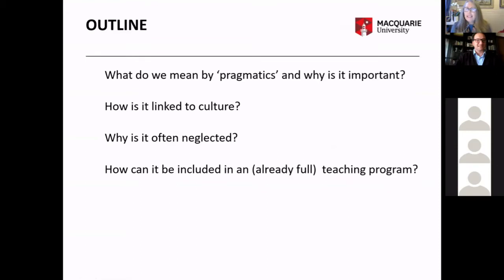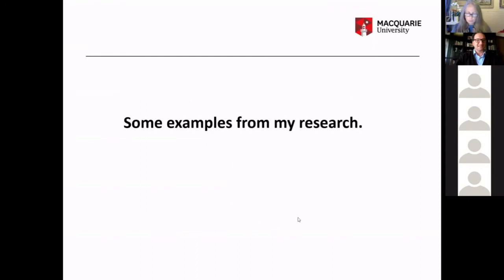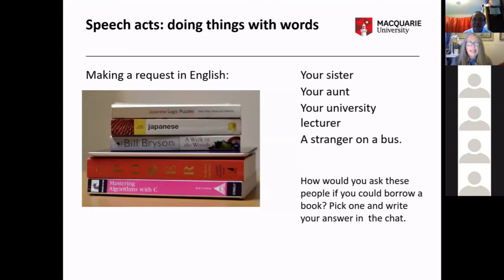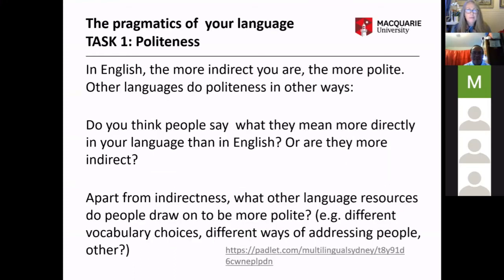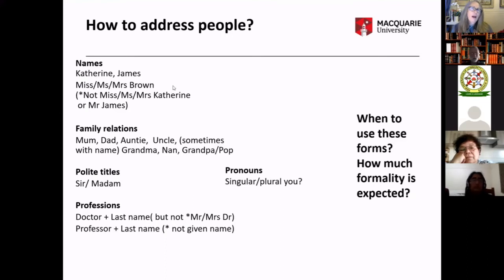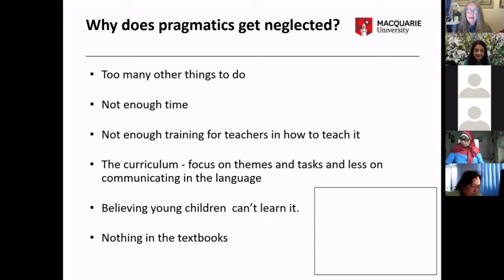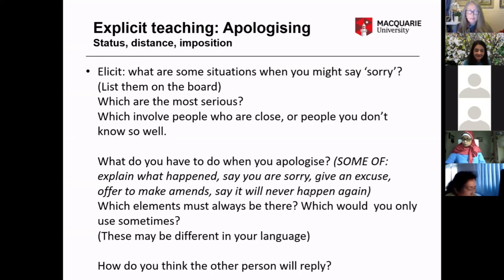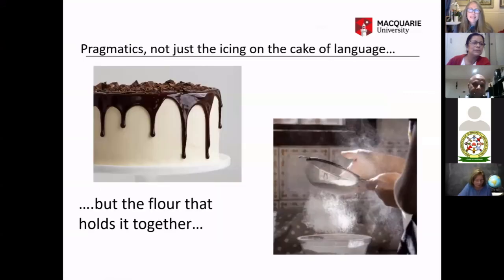Engaging Community Language Learners: Dr Jill Murray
Session 4 Teaching Pragmatics in Community Language Schools
Dr. Jill Murray

Pragmatic competence involves learning to use language which is appropriate to the context, including politeness, directness and address forms, as well as knowing which topics and behaviours to avoid. It an area that is often neglected, especially with young learners. This workshop aims to help teachers recognise points of difference between the pragmatic repertoire of their language and that of English. It attempts to show how, even in a busy program with other urgent priorities and goals, pragmatic information can be integrated into teaching so that students develop pragmatic awareness alongside their other skills.

Dr Jill Murray is a lecturer at Macquarie University, and a founding member of the Multilingualism Research Centre. Her background is in language teaching and teacher training, including professional development of community language teachers.
Currently she convenes courses in Pragmatics and Intercultural Communication, and conducts research on pragmatics in EFL and heritage language contexts.